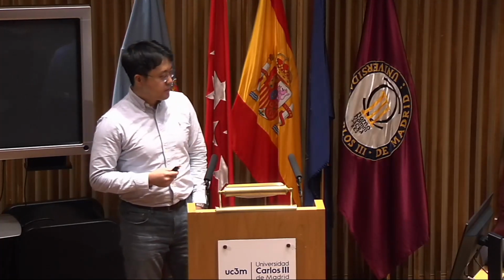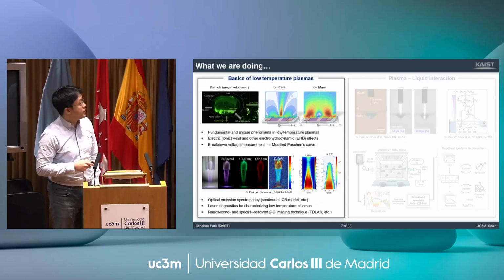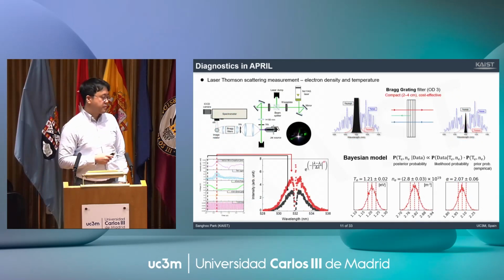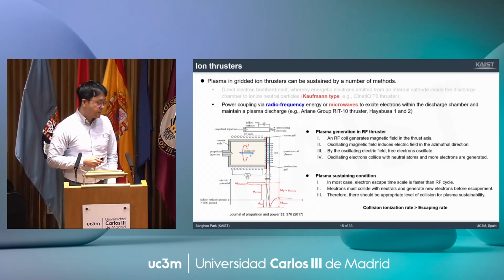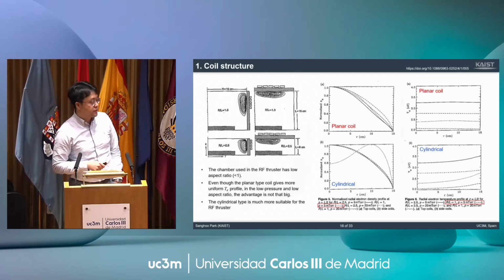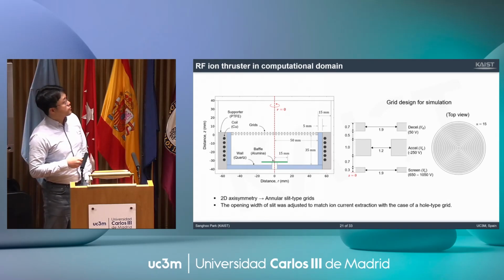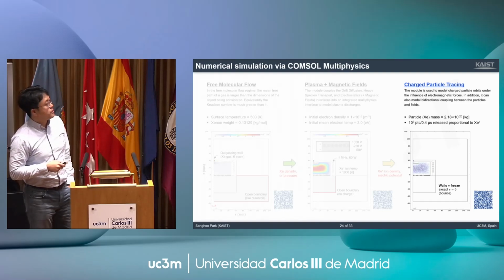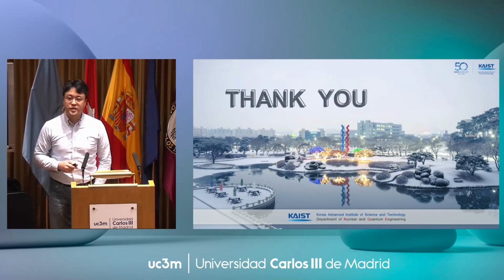Seminar - Sanghoo Park - Recent Progress on RF Ion Thruster Development at KAIST-APRIL